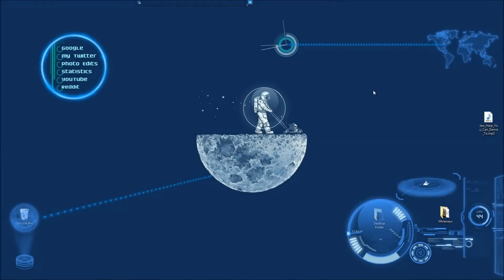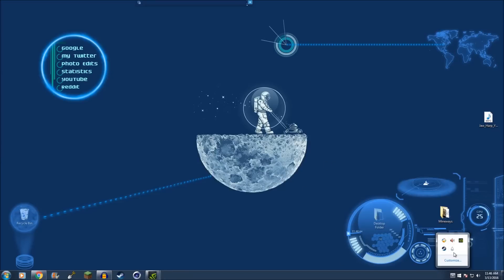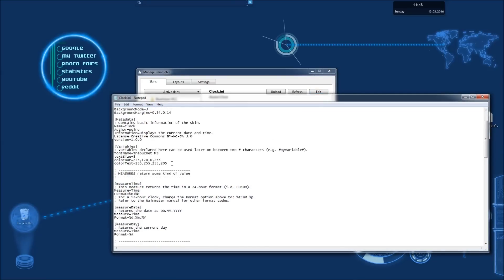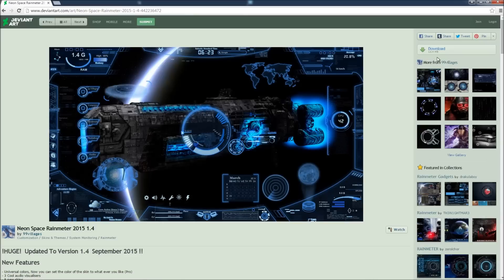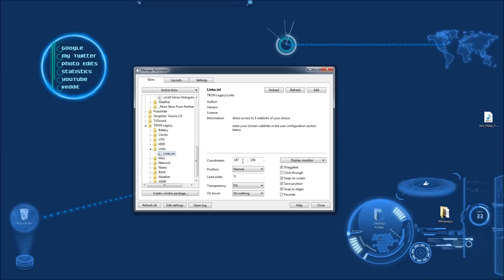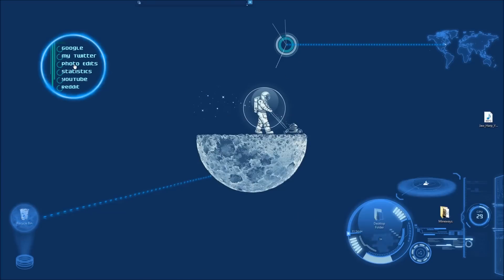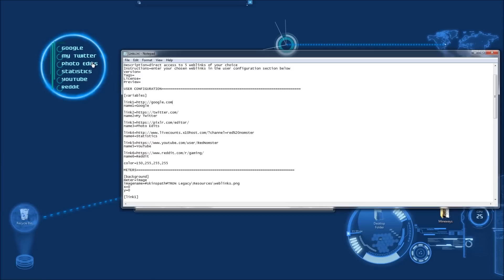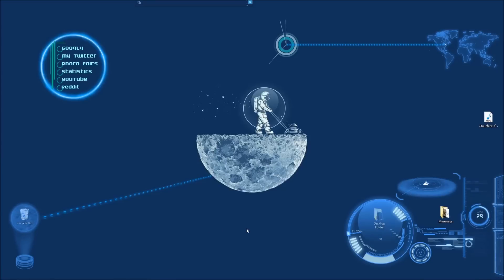Fancy Desktop Tutorial! [How to use Rainmeter]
THEN

THEN

Watch the video for tips and tricks

AND THENNNN

Tell a random person in the comments they're beautiful. :)

Tunes AHOY!